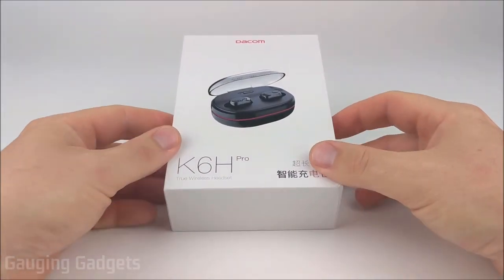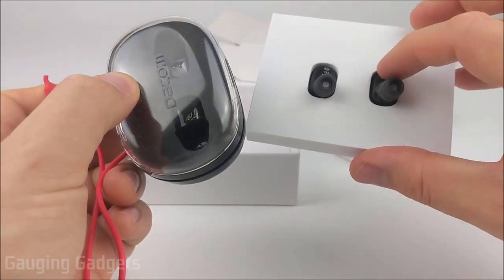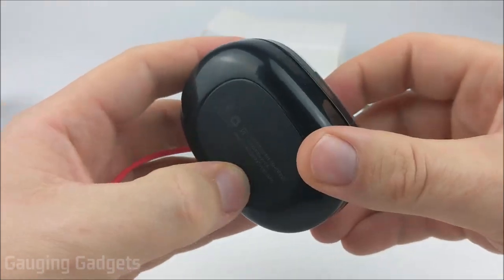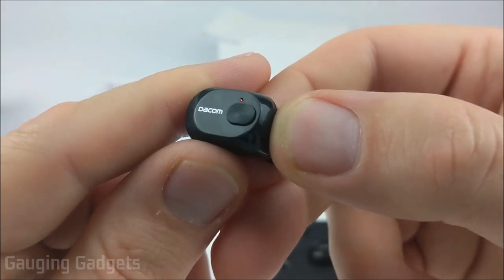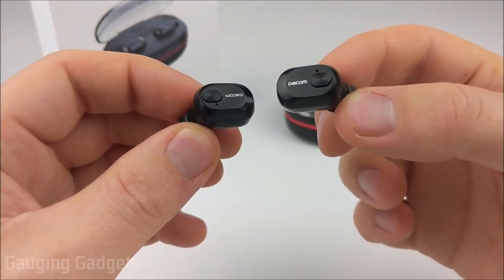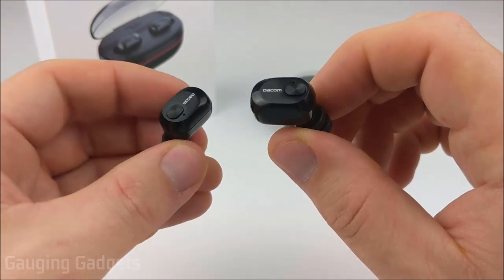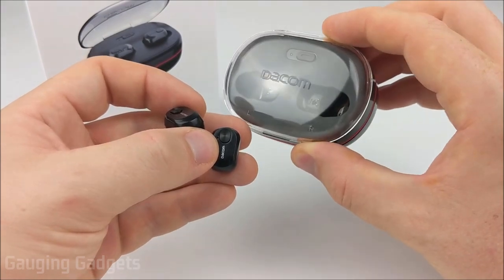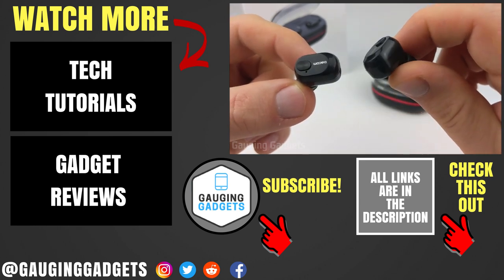Dacom K6H Pro TWS Earbuds Review - True Wireless Bluetooth Headphones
Bluetooth Headphones, DACOM Earphones, Wireless Earbuds for iPhone Android, 1100mAh Charging Case Hidden USB Cable
Dacom K6H Pro TWS on Amazon

Looking for a pair of TWS earbuds? In this unboxing and review we test the DACOM K6H Pro TWS Earbuds. The DACOM Headphones feature 72 hours of battery life, bluetooth 5.0, and a great mic for placing phone calls.

Pros of the DACOM K6H Pro TWS Earbuds:
 • 72 hours of available battery life using the included charging case. The earbuds have 6 hours of battery life.
 • Connection between the earbuds is strong with no sync issues. Bluetooth connection with phone is strong with no skipping or issues
 • Case is protective and looks great
 • The Dacom earbuds are lightweight and comfortable when being worn.
 • Audio quality is pretty good. Lacking bass but the highs and mids come through clear and sound great.
 • Design looks cool when being worn. They are also very discrete.

Cons of the DACOM K6H Pro TWS Headphones:
 • Headphones have almost no bass
 • Charging cable seems fragile
 • Button function could lead to calling people accidentally. No wait to change song or volume on the earbuds

The DACOM K6H Pro Earbuds are also sold under the following name. I recommend checking these products for better prices.
 • MADELEINE PRESTON Bluetooth Headphones